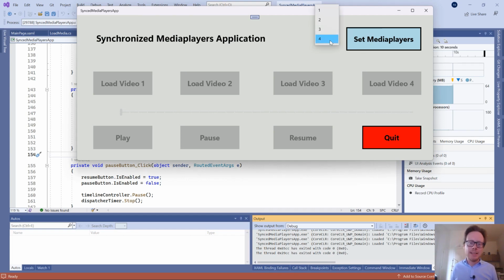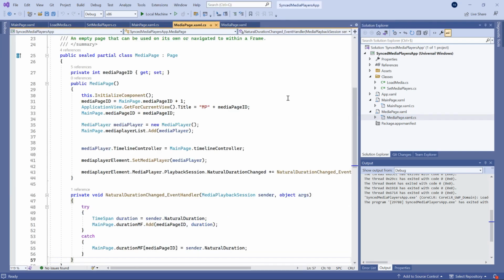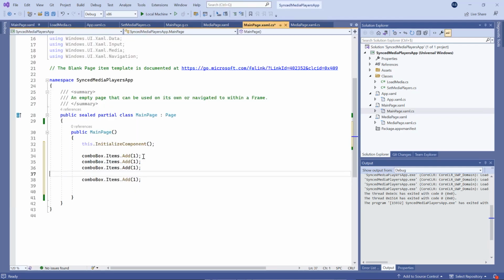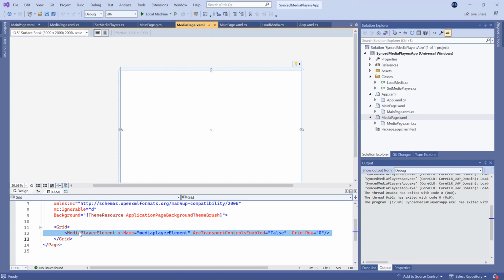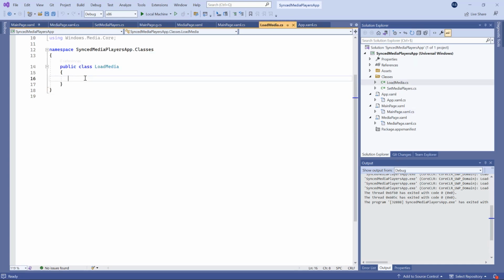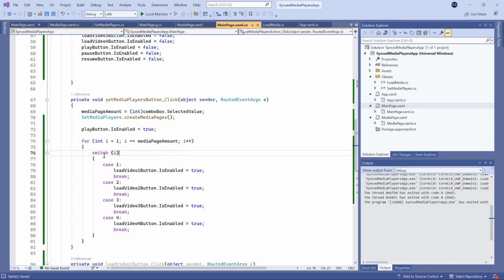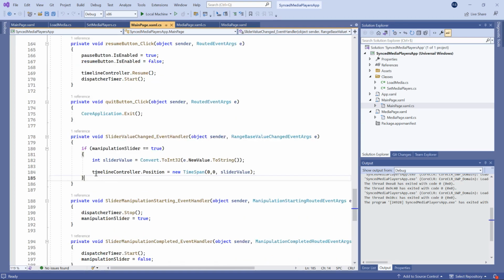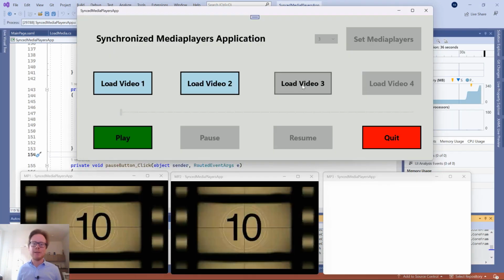Synchronizing mediaplayers in a C# UWP application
In this video we will create a C# UWP mediaplayer application that can play up to four mediaplayers in sync.

0:00 (introduction)
1:13 (overview)
2:05 (combobox)
2:48 (setMediaPlayer button)
3:22 (mediaPage)
4:38 (loadVideo buttons)
5:31 (playback buttons)
6:29 (slider bar)